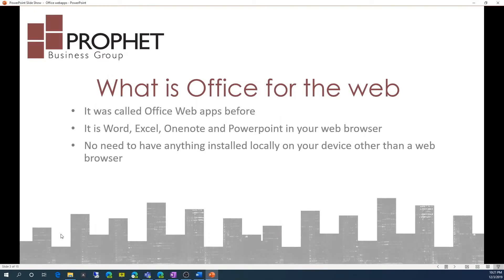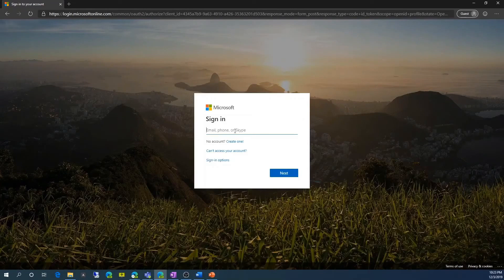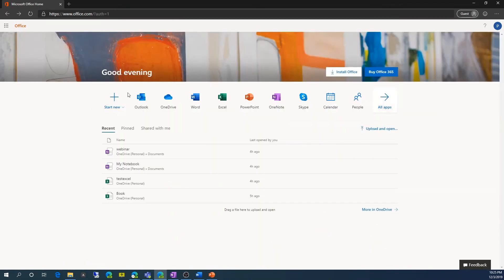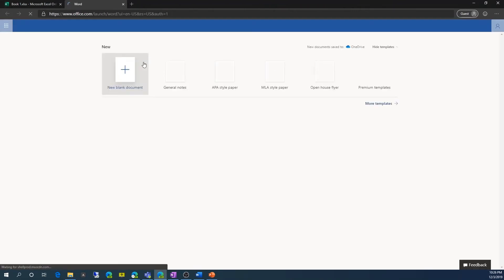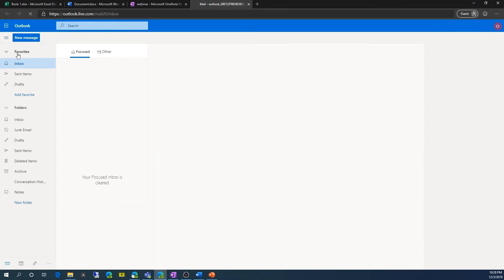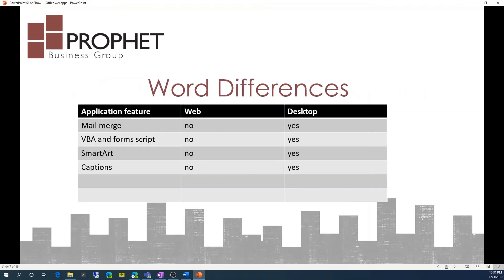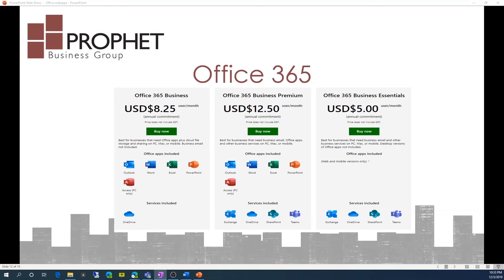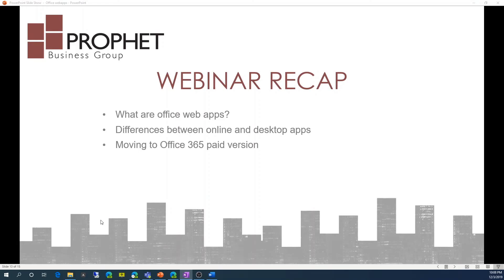Using Office Web Apps in a Browser - Microsoft 365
Office 365 includes highly-capable web-apps you can use in your browser. Edit Word, Excel, and PowerPoint documents, plus check your e-mail in Outlook.

Chapters:
0:00 What is Office for the Web?
0:42 Where to get Office Apps
1:02 Office 365 Web Apps Demonstration

Join us every Wednesday for our weekly webinar series. Topics include Microsoft GP (Great Plains), Office 365, Power BI, Dynamics 365 and more.